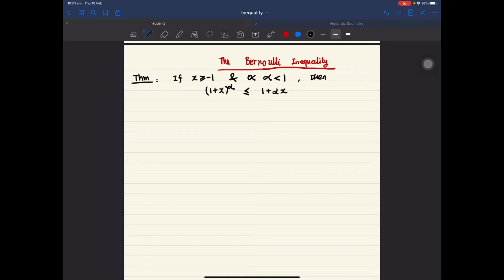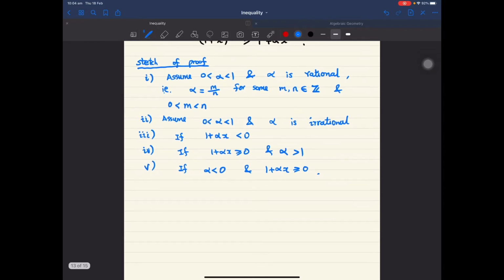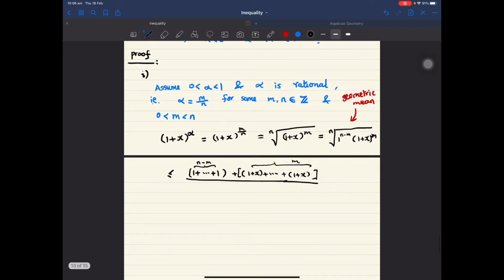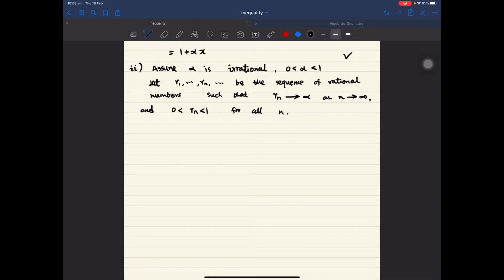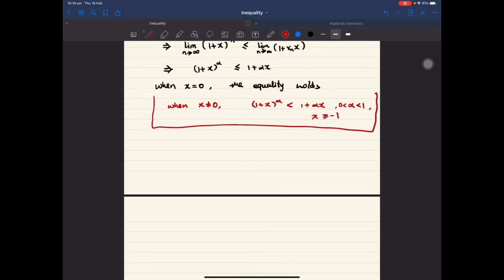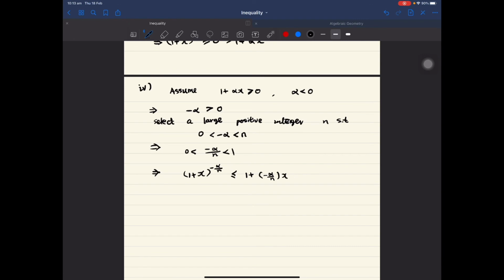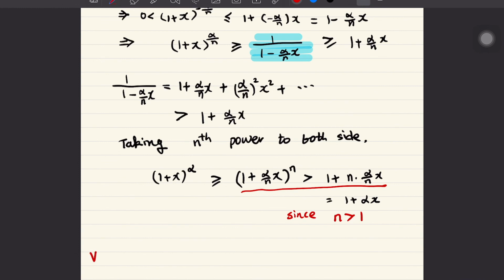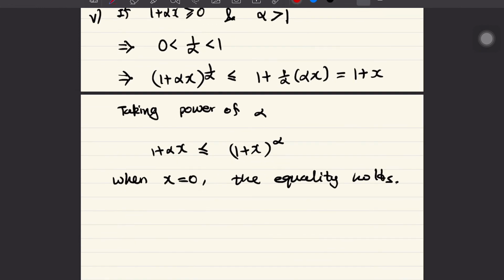Bernoulli Inequality | Inequality EP3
In this video, we will investigate the Bernoulli Inequality, which is an inequality that approximated the exponential of 1+x.